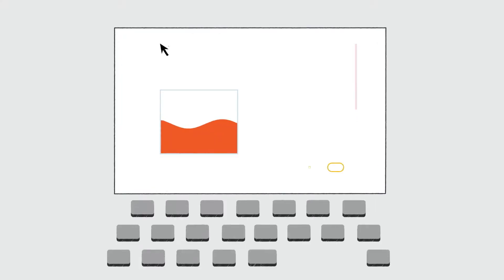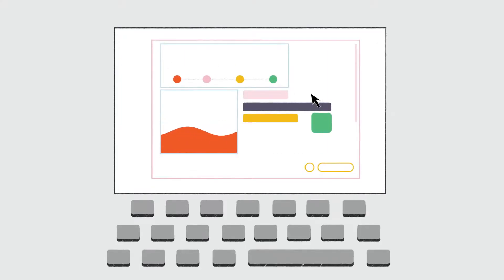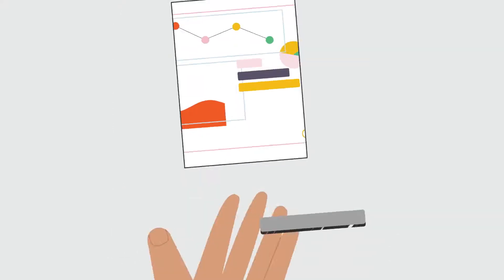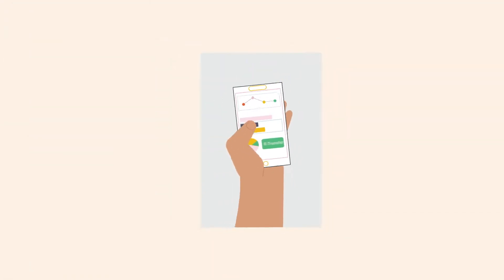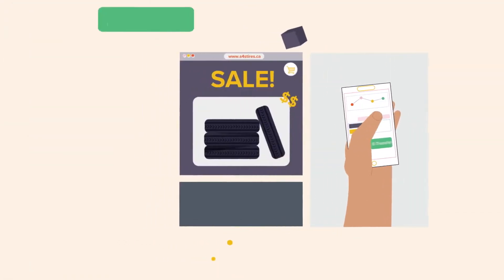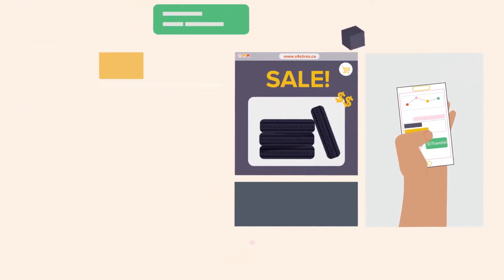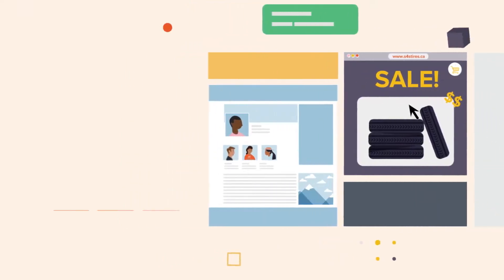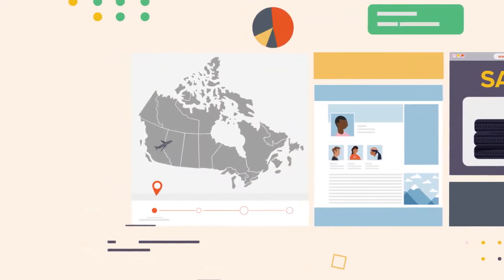Skills for Success - Digital Skills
Digital technology, like computers, smartphones and online tools, has changed the way we interact with the world.

We use digital tools to make financial transactions, shop online and connect with friends on social media.

In the workplace, digital skills help us track information, interact with customers, solve problems and operate equipment.

Technology never stops changing. Whether you want to start a new career or advance in the job you already have, Skills for Success can help you improve your digital skills, setting you up for success at work and in life.